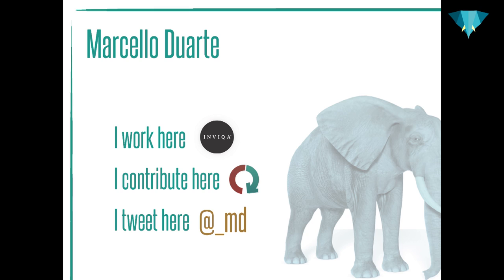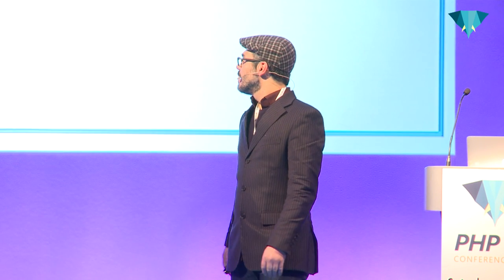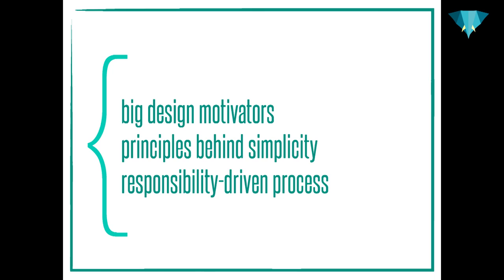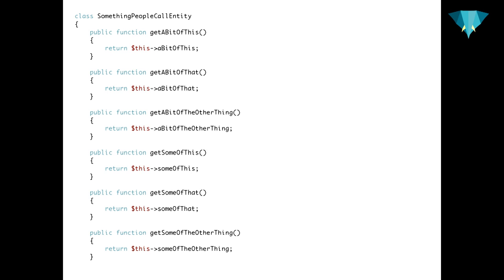Marcello Duarte - Barely Enough Design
Test Driven Design really helps us learn about the design of our code and how to improve on it. It is also true that the more we know about design, the more our code can actually benefit from TDD. This talk will cover just enough to give you the design inspiration you need to appreciate TDD. We will see responsibility driven design, "Tell don't ask", the law of Demeter, Dependency Inversion and other very key design principles and how they change the way we look into coding and testing.